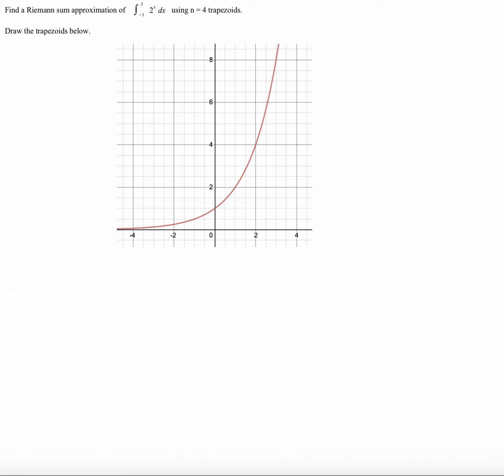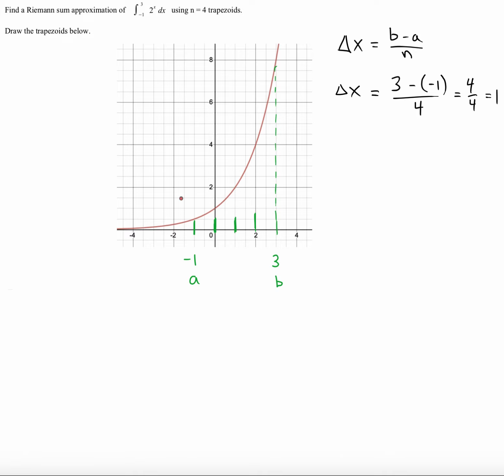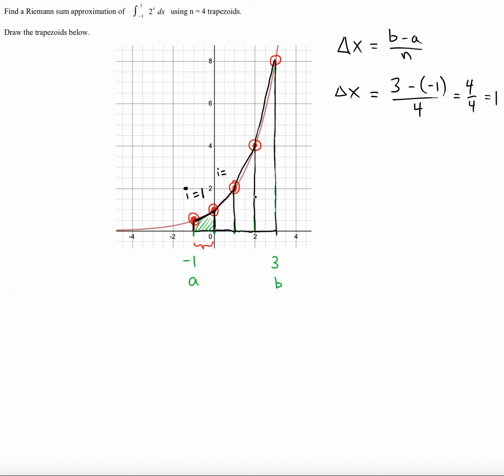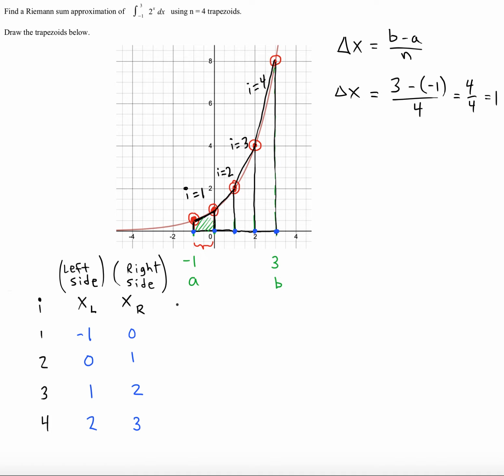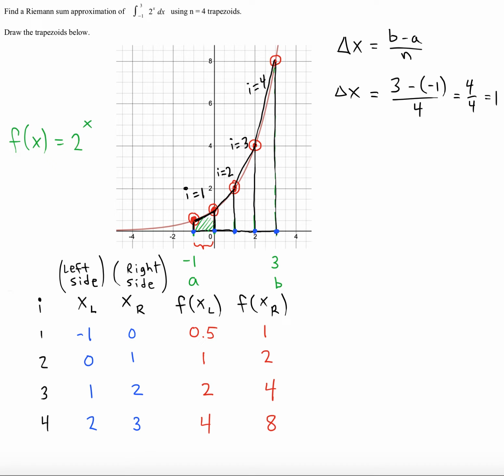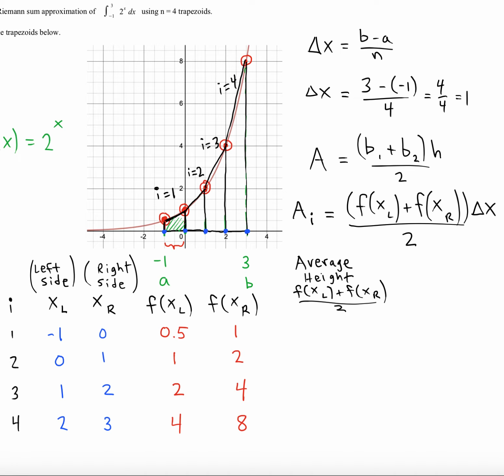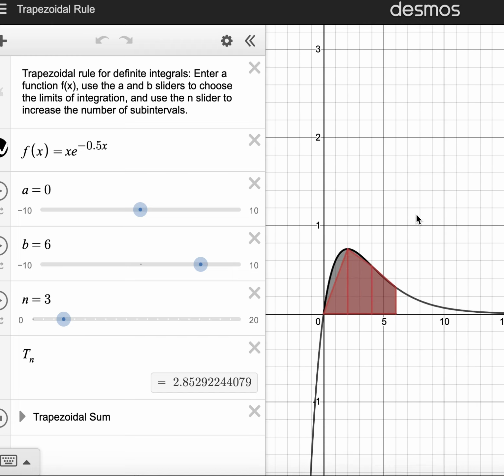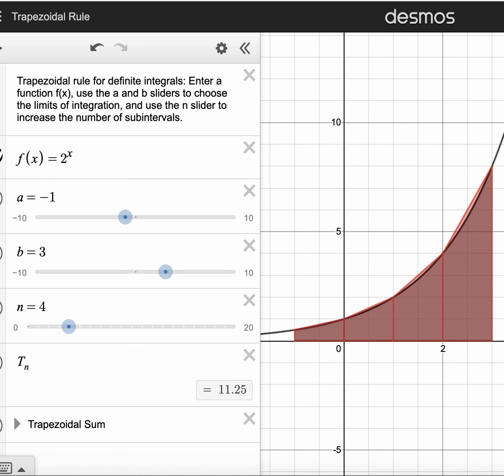Trapezoid Riemann Sum